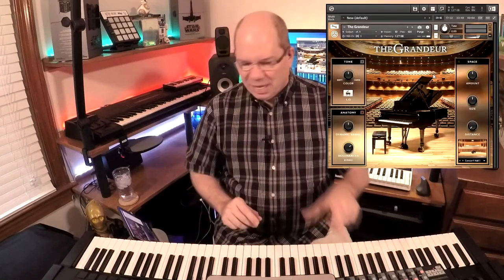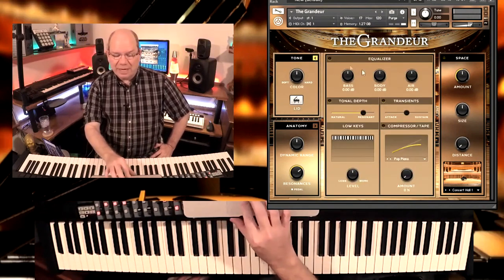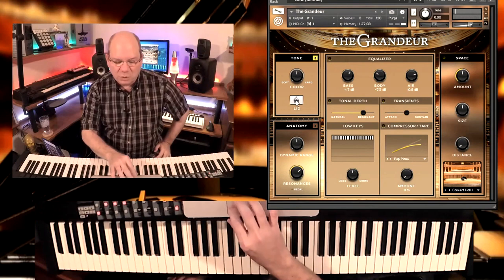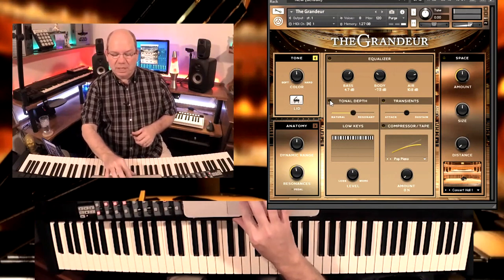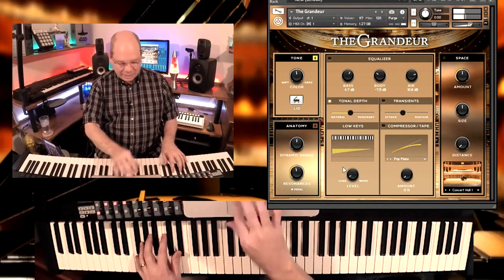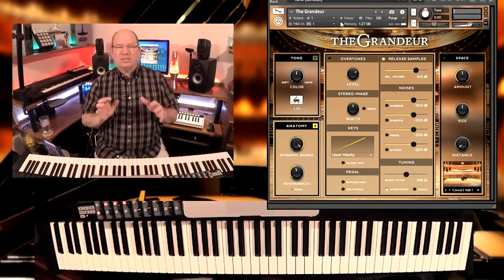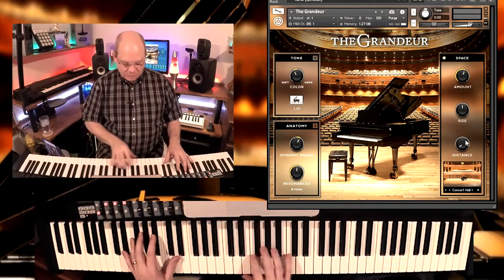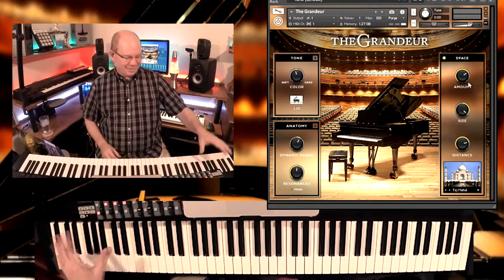The Grandeur - Native Instruments | Exploring The Power and The Beauty | Virtual Piano Library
I continue to explore the world of piano libraries. Today I am excited to feature look "The Grandeur", created in a partnership between Native Instruments and Galaxy Instruments. The Grandeur is a beautiful yet powerful Steinway Model D, recorded in a magnificent concert hall resulting in a truly impressive sound.

The Grandeur is available separately or as part of Native Instruments' Definitive Piano Collection which features two additional piano libraries. It can be used with the free Kontakt Player or the full version of Kontakt.

*This video is an edited version of the recent livestream replay, I also adjusted the audio levels to make the viewing experience more enjoyable. Thanks again for all of the support.